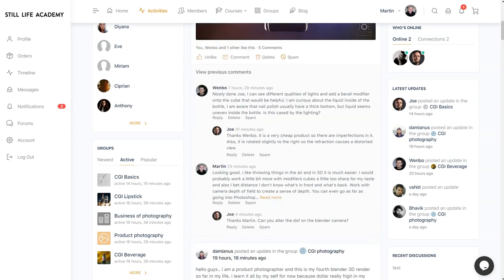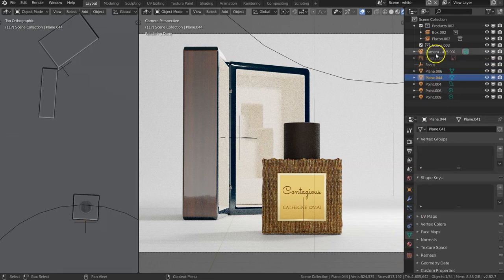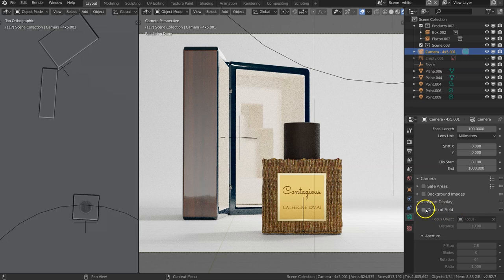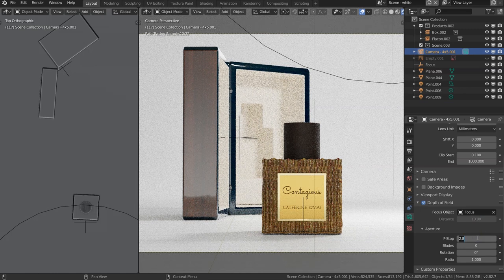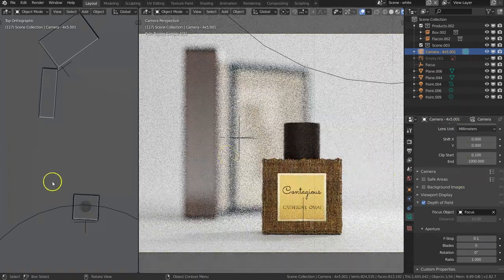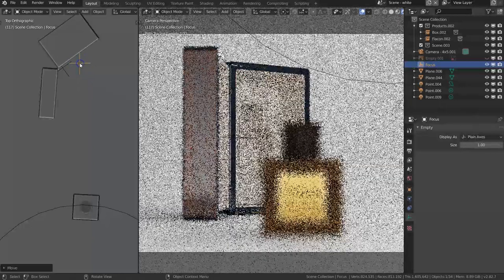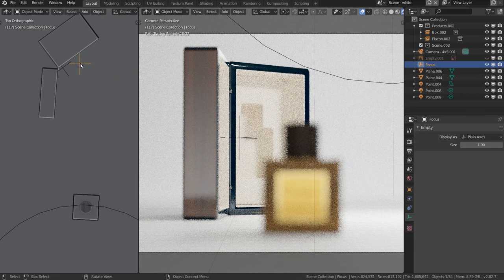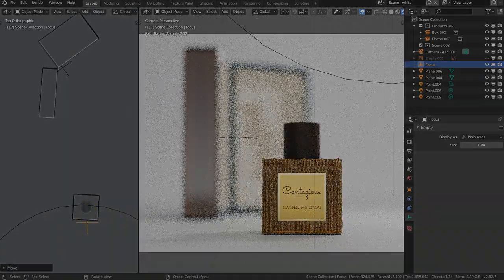Depth of field in Bender 2.8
Looking good. I like throwing things in the air and in 3D it is much easier. I would probably work a little bit more with modifiers cubes a little too sharp for my taste and also I bet distance I don’t know what’s in front and what’s back. Work with camera depth of field to create a sense of depth. You can even go as far as going into Photoshop and applying motion blur to some of these components

Reply
Thanks Martin. Can you alter the dof (Depth of field) on the blender camera?